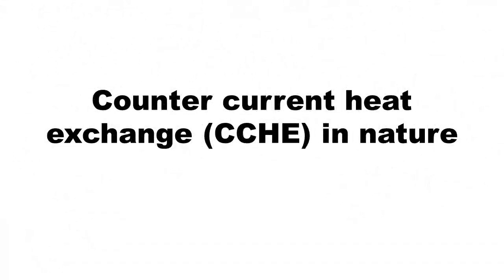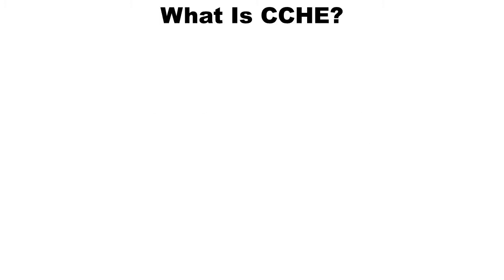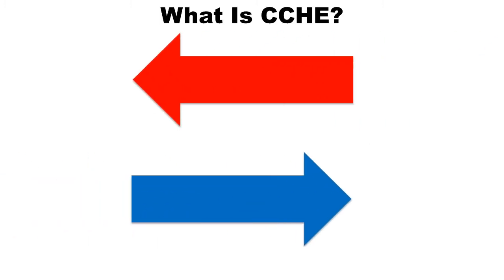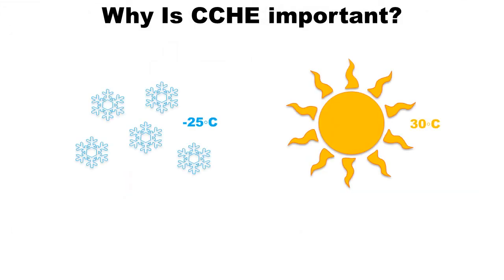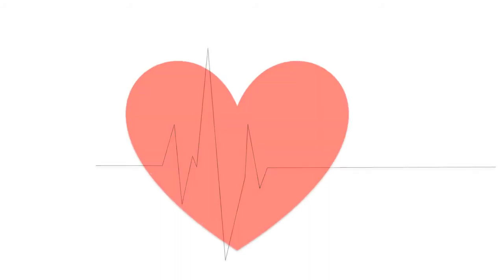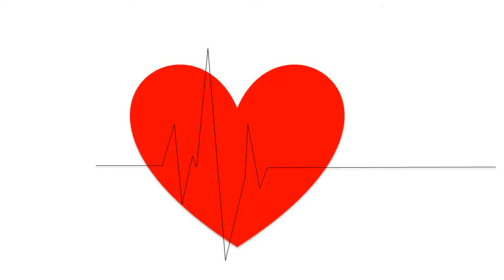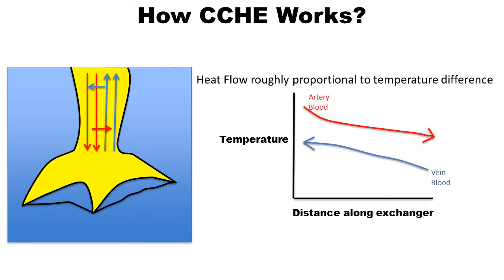Counter Current Heat Exchange In Nature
ENGS101P